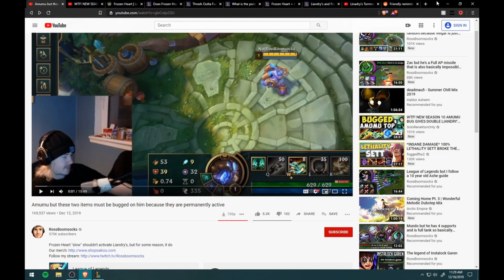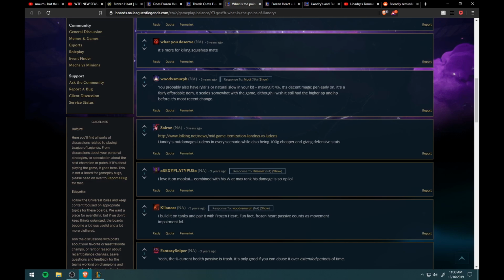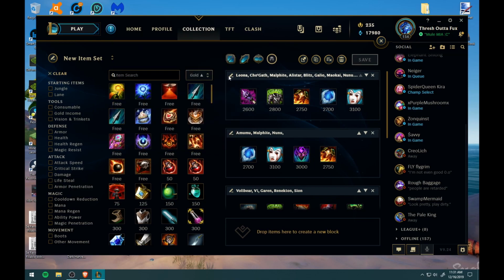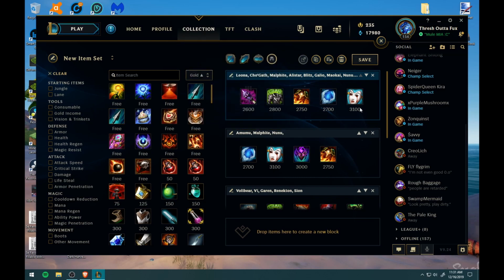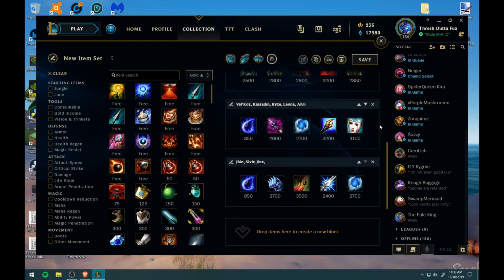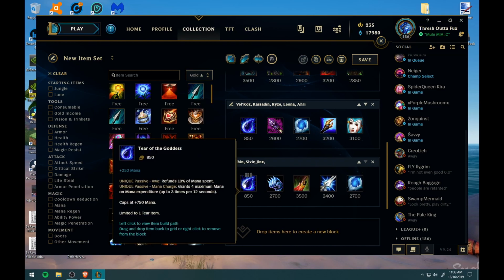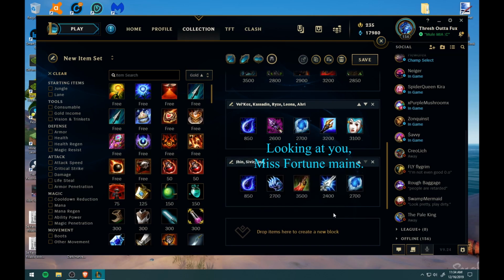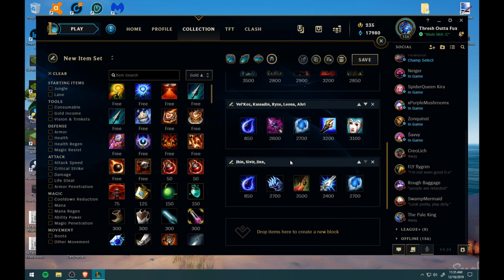Frozen Heart + Liandrys NOT A BUG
Way back in the day, when League was played by the OG players, itemization was thoroughly studied and explored. We didn't just follow whatever is posted on YouTube, every player who wanted to win games spent time on the boards, wiki, customs, and ancient forum sites to dig up useful information relating to champions and item interactions.

A quick google search shows that this item interaction is -at least- five years old. Do some research, don't just find something and call it a bug in Season 10.

There are maybe 3-5 champions in league that cannot be fairly optimized against right now. Pyke and his R (no items provide a concrete, low cooldown solution), Tahm Kench and his W, Yasuo W, Tryndamere's safety, and Yi's R. Everyone else, there's most likely an item solution to it. This combination is one of such item solutions when playing as a tank and needing to boost your DPS when your team has low DPS.

Note: I love Ross and SRO, and obviously I can't match their production quality. Just don't be calling something intended to give tanks a little bit of power a "bug" or a "glitch" when it's working as intended.